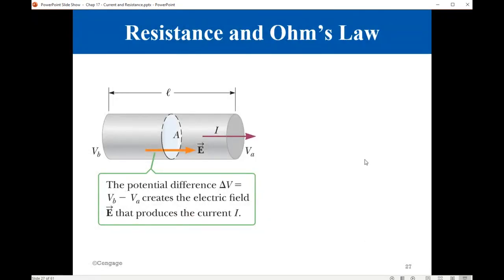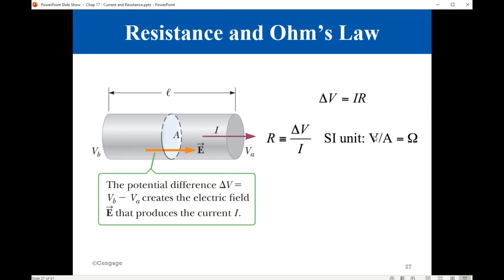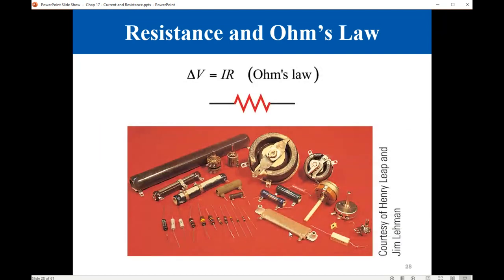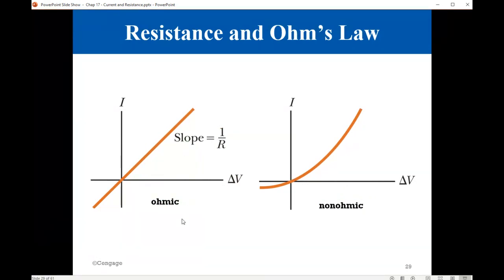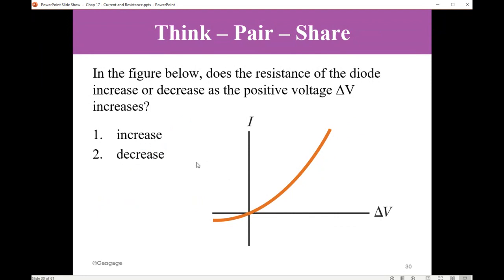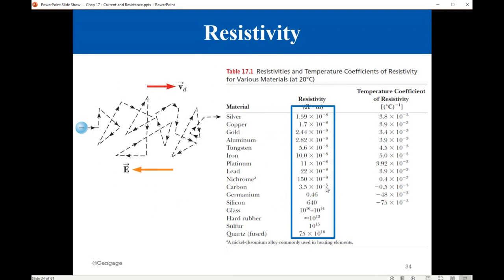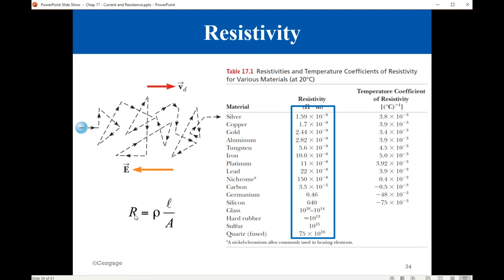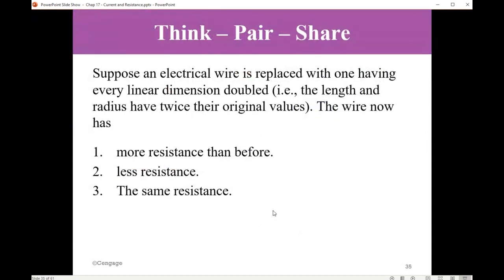17.4 Resistance, Resistivity, and Ohm’s Law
Chap 17: Current and Resistance
17.4 Resistance, Resistivity, and Ohm’s Law